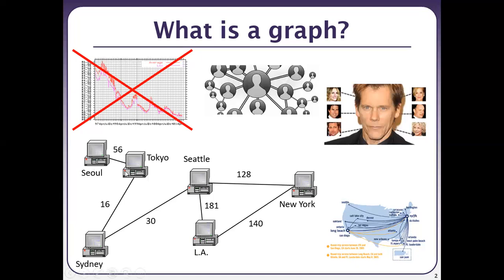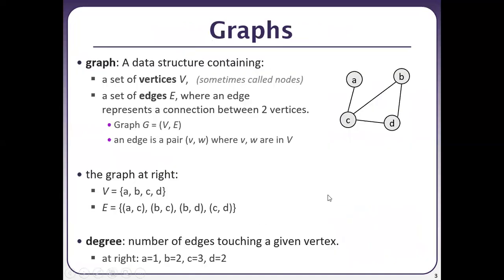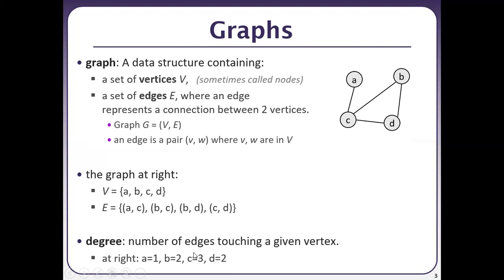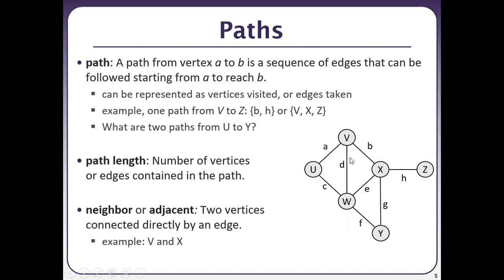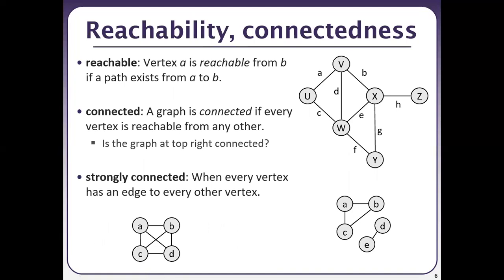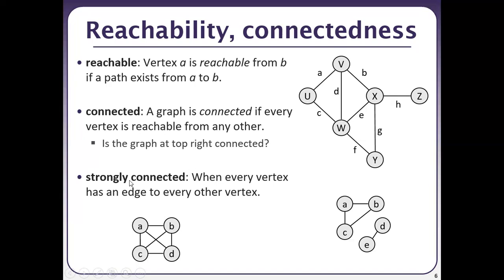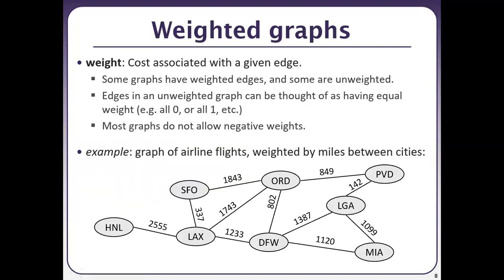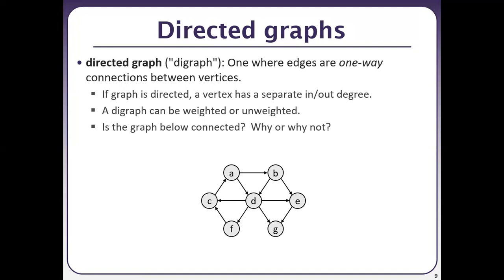DATA STRUCTURE -Graph - | Mrs.D.M.Kalai Selvi | Assistant Professor| CSE RMDEC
This video explains about graph terminology used